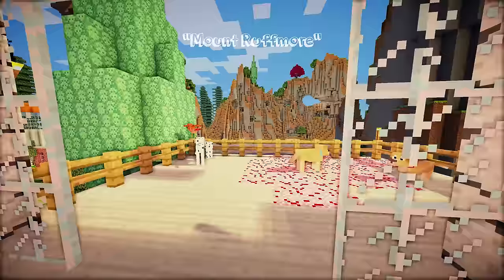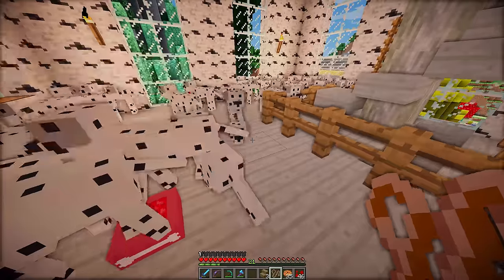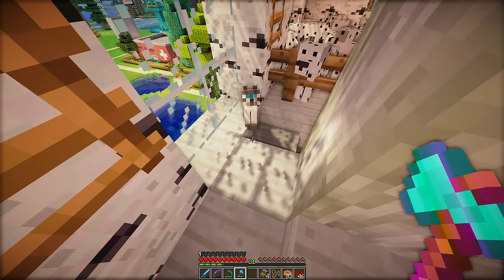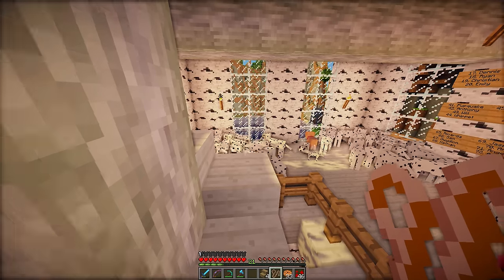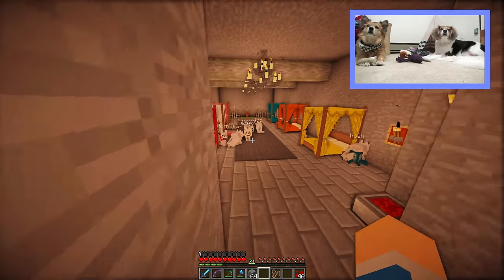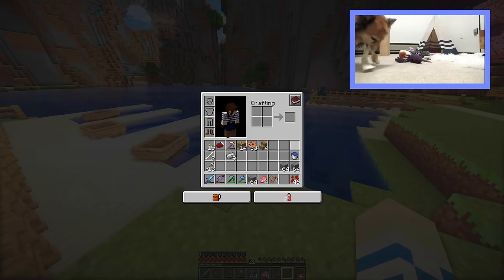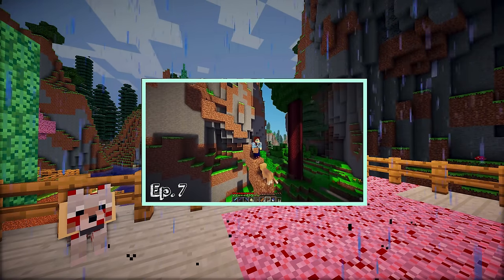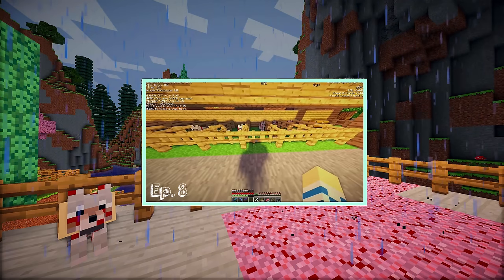Mount Ruffmore | Dogcraft (Ep.100)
Dogcraft Mods: Copious Dogs, Doggy Talents, Extra Biomes XL, Decocraft, Mark's Cat Textures, Baby Animals, Squickens, Rudoplays Shaders, The Camping Mod